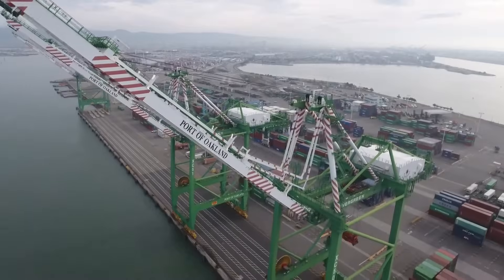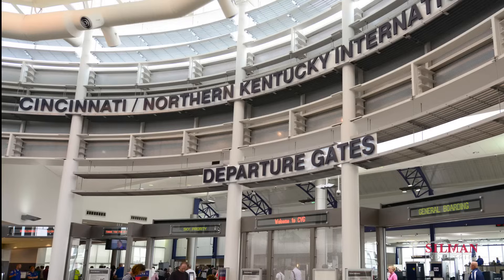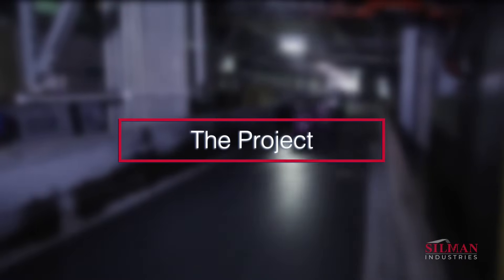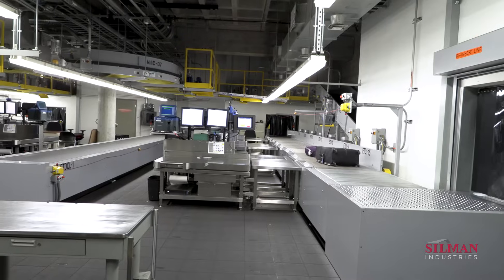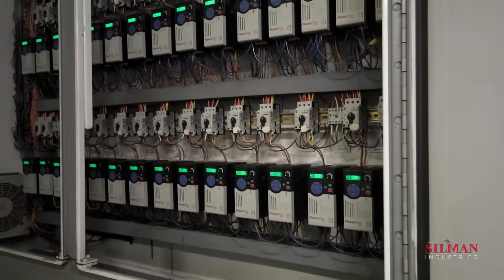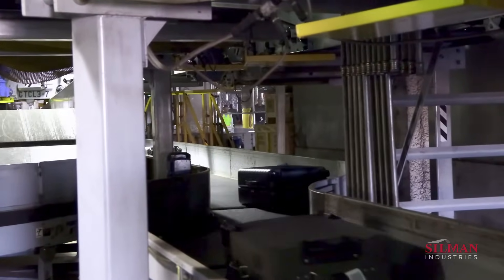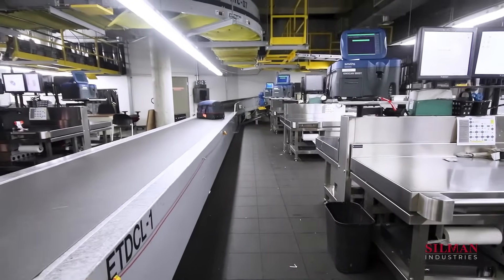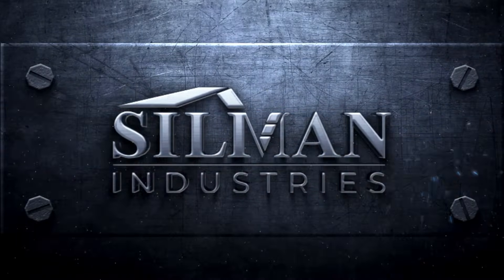Baggage Handling System for Oakland International Airport (CBIS)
Material handling systems, with a specialization in baggage handling systems.

SilMan installed a new checked baggage inspection system ("CBIS") for the Oakland International Airport (Terminal 2)  in 2019.  The scope of the project includes conveyor and controls, as well as a custom engineered interface and vertical lift for returning reconciled bags to the baggage handling system. Moreover, the SilMan Controls Group performed a systemwide audit of the existing data exchange.  The project was part of a TSA Recapitalization program awarded to the Port of Oakland.